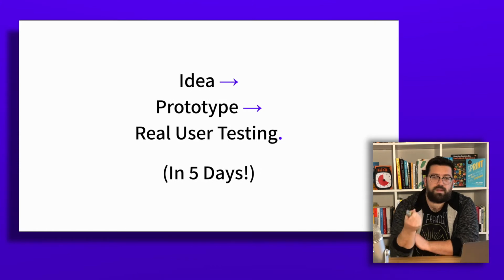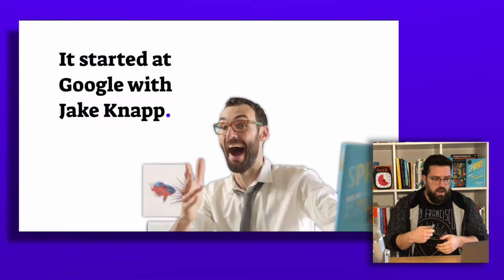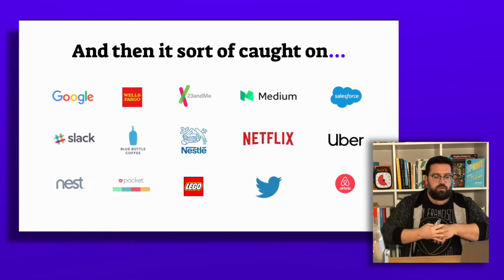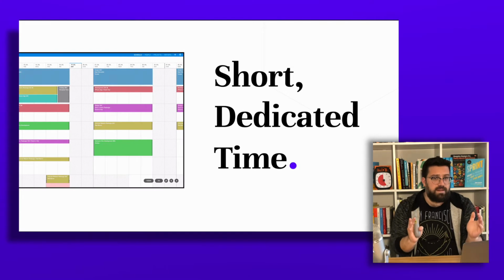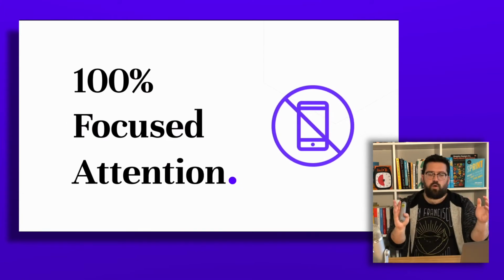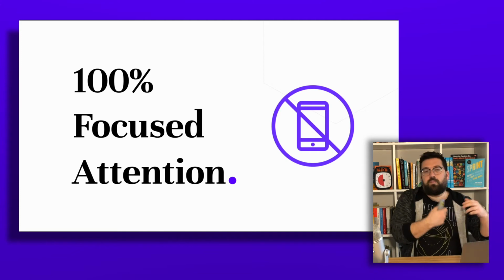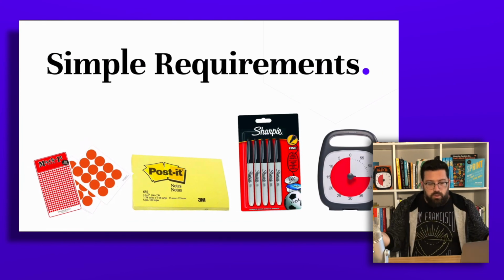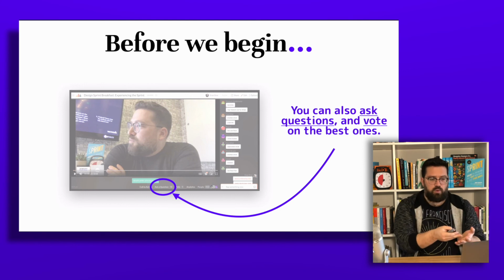Global Design Sprint Webinar - April 16th, 2020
I would argue that now is the perfect time to expand your toolkit, and learn to work more efficiently, test early, and keep moving. These skills are inherent in the Design Sprint, Google's radical 5-Day product design process, which has now taken hold in many other companies including Airbnb, Netflix, Twitter, Slack, and yes - even Lego. So come join us in this global Design Sprint webinar that's totally free and will allow you to experience the sprint for yourself.

Tickets are FREE, but seats are limited!